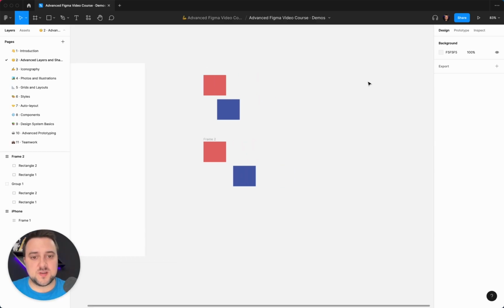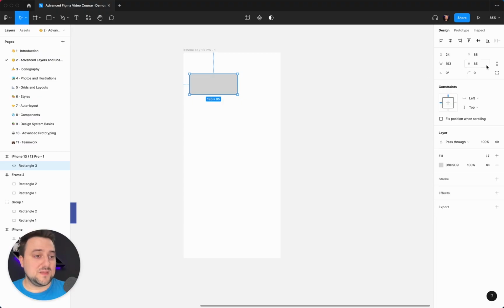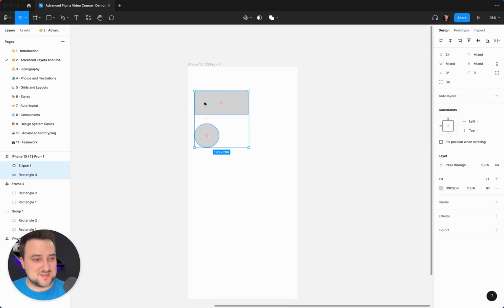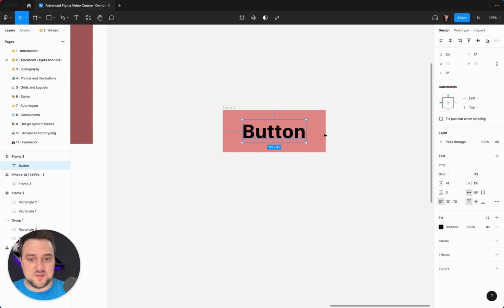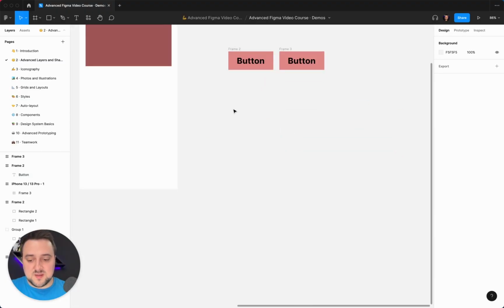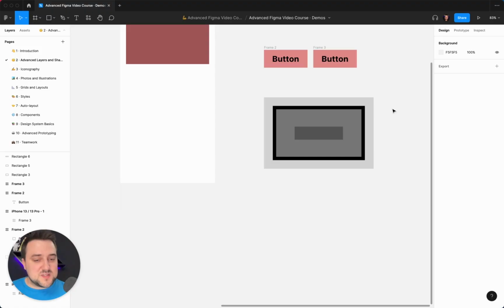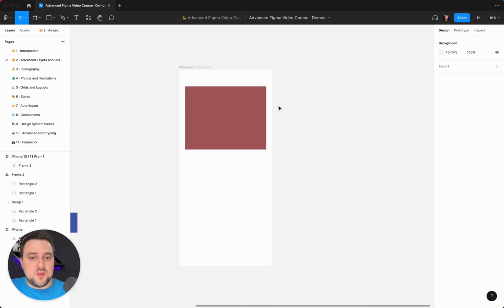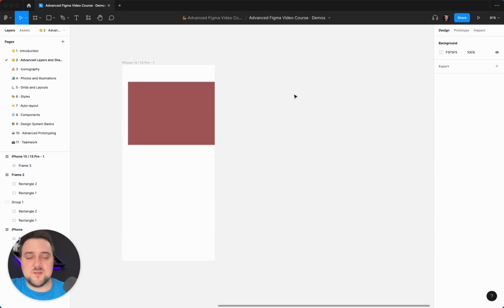04. Everything's a Box